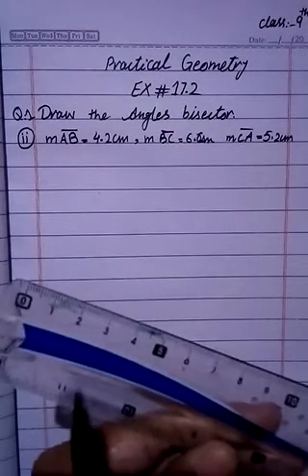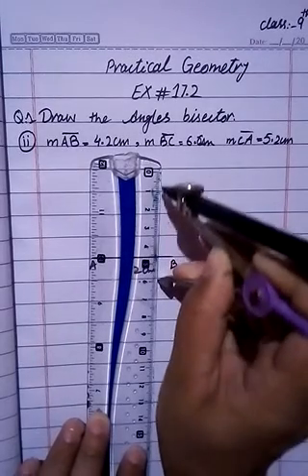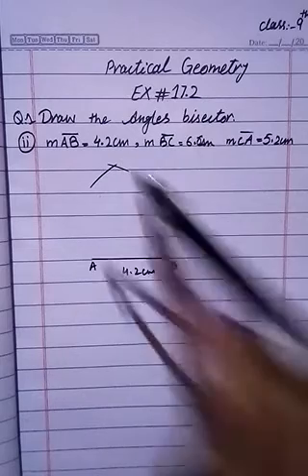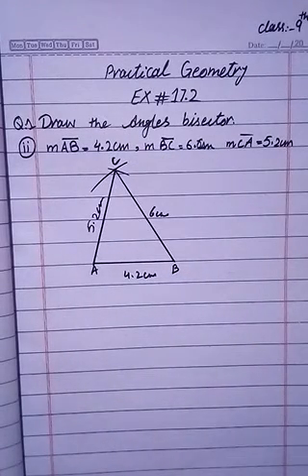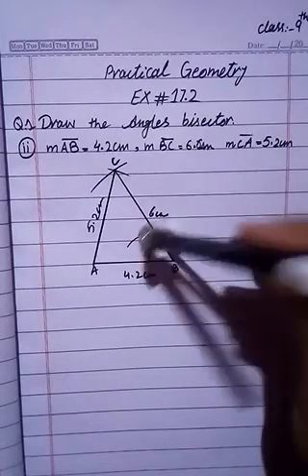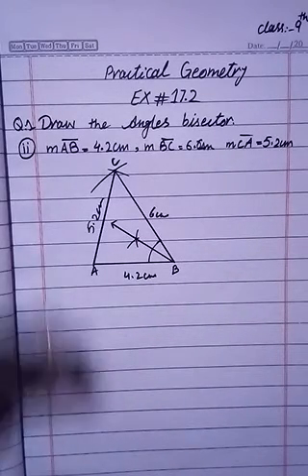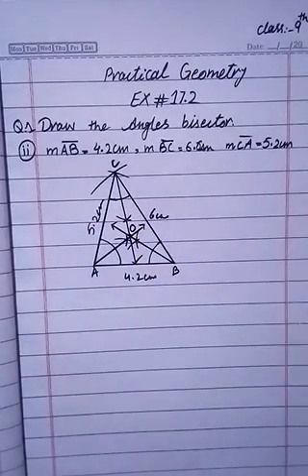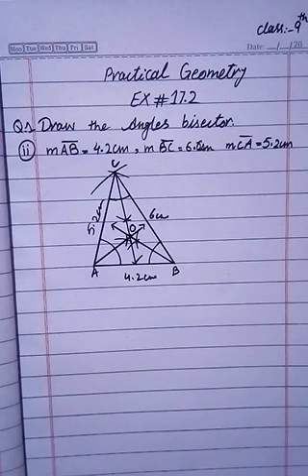Angles Bisector of Triangle ,maths class 9th Exercise 17.2 Q:1 ii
This video belongs to the Angle bisector of unit #17 class 9th ,PTB.in this video students will know about sides and vertices of a triangle.it is related to the bisectors of an angle.bisectors means divide into two equal parts.